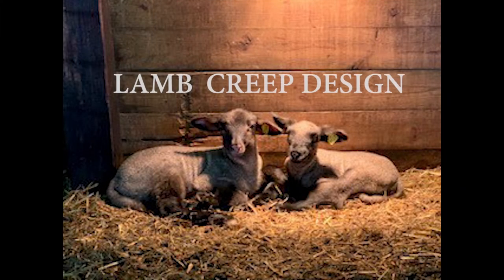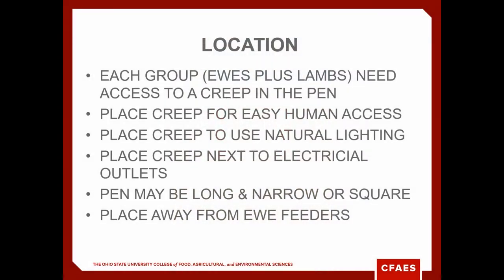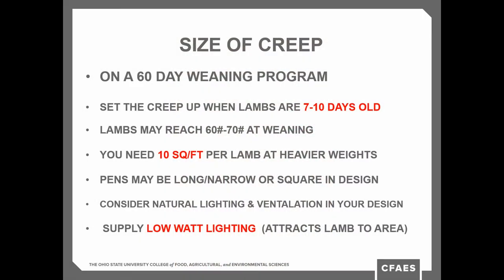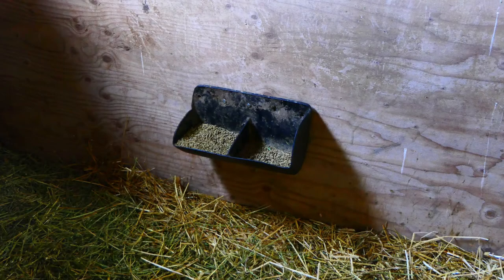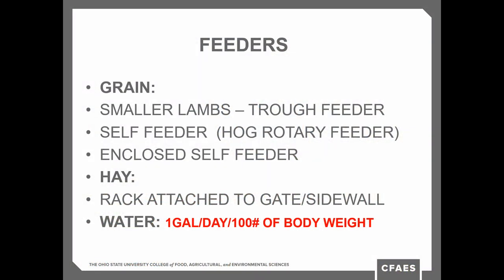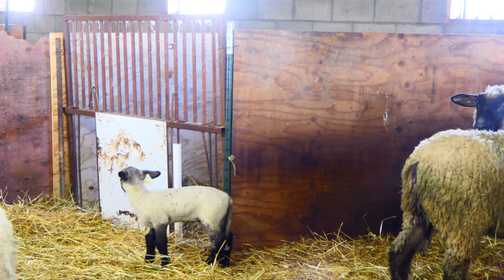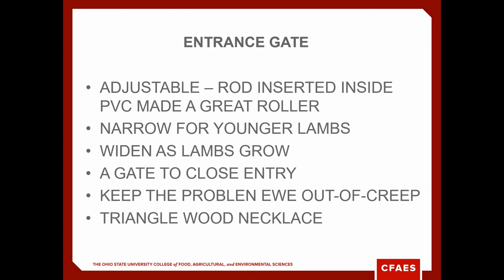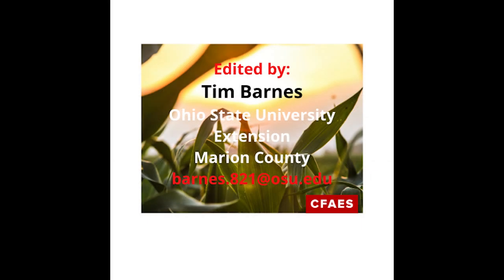Lamb Creep Design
Lamb creeps are an important management tool to maximize lamb performance.  Location, feeder design, entry gate options, and ventilation
are considerations for commercial or purebred flocks.